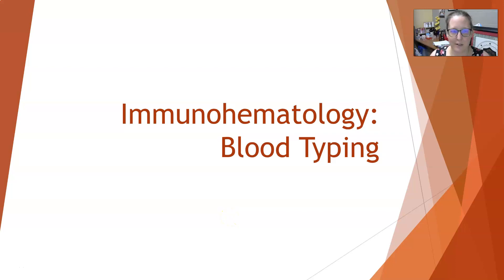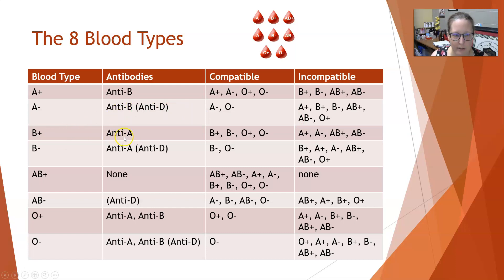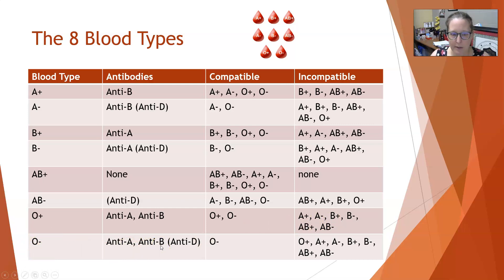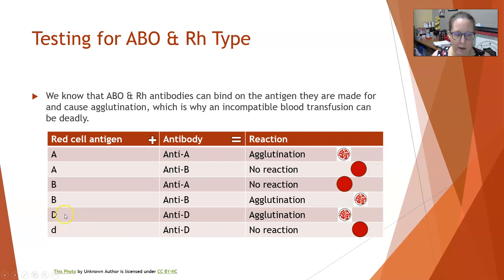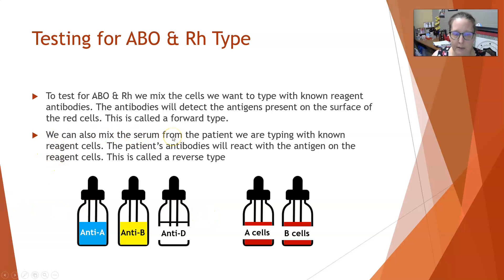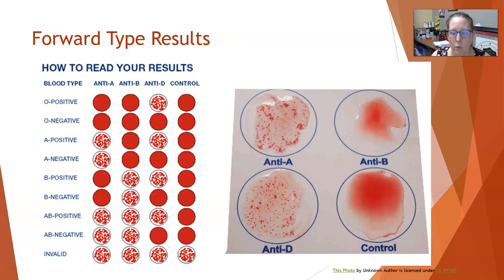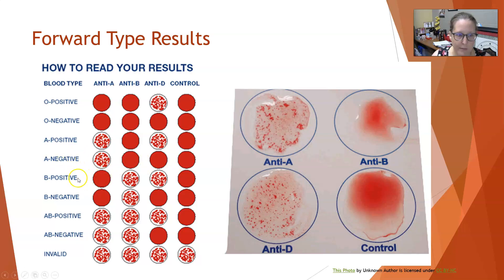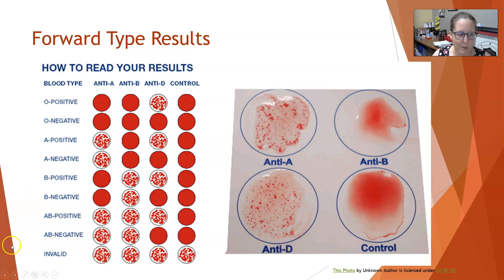Immunohematology Basics: Blood Typing (ABO & Rh)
A quick video about how we determine blood types, ABO & Rh, by forward type and reverse type.

This video is for an intro to the lab or for non-lab health professionals who want quick, basic info on the test.